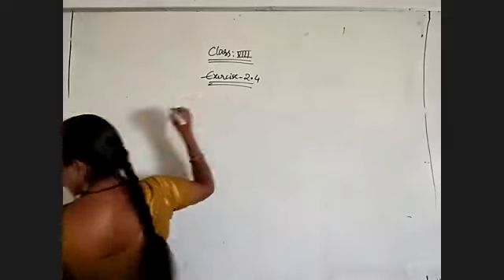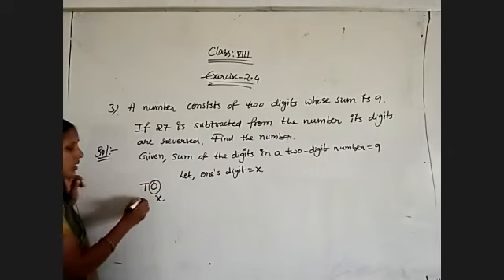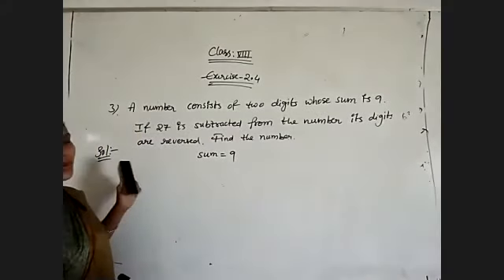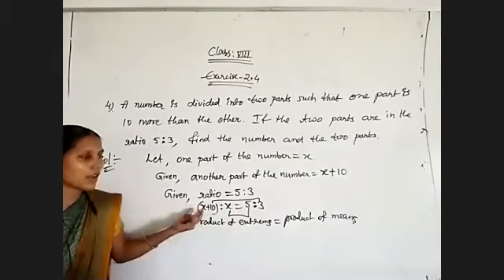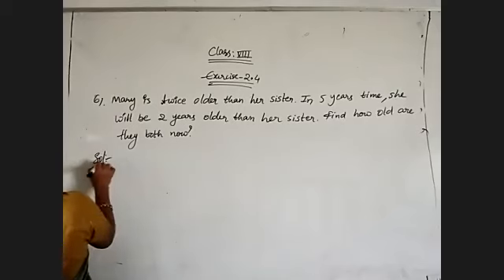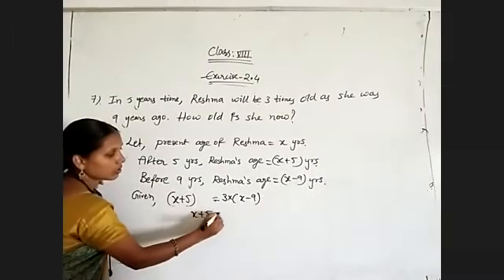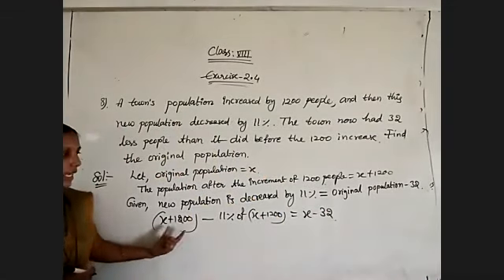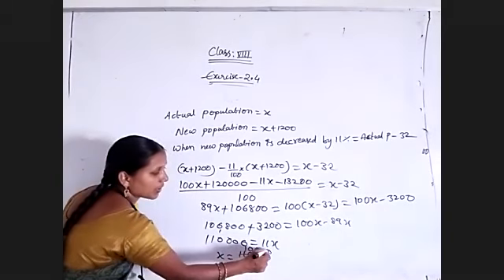Solving linear equations having variables on two sides 8th Maths 06-06-2020